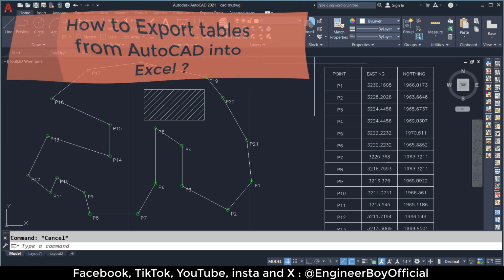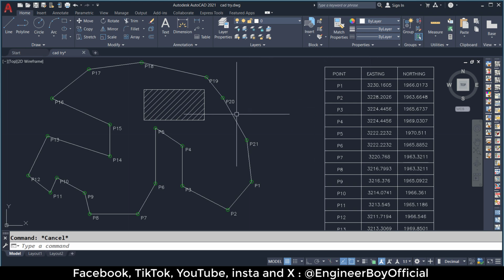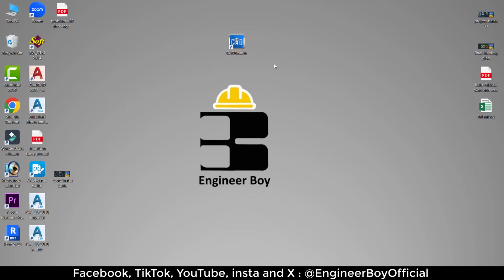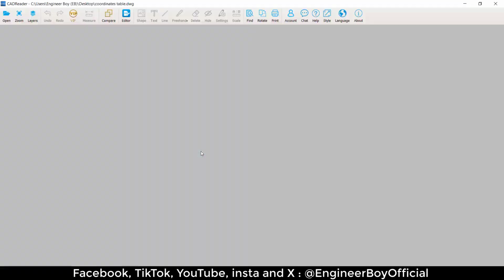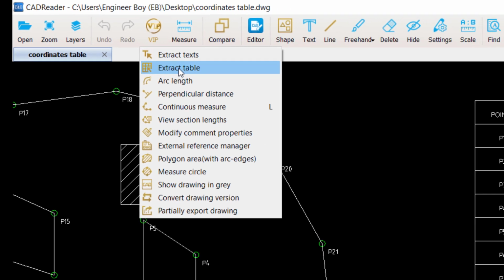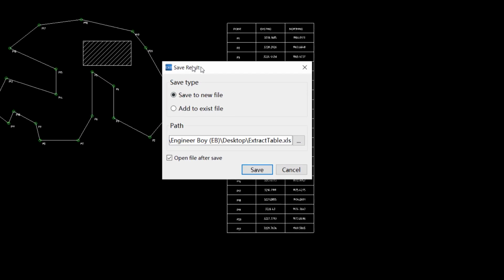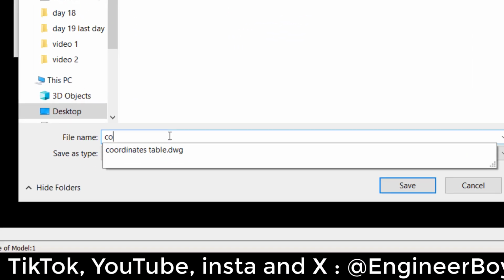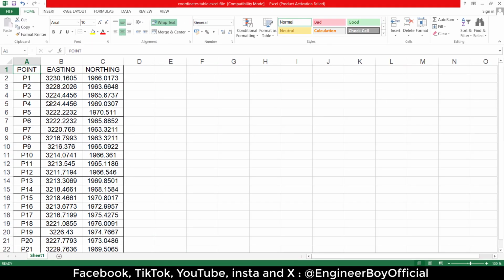How to export table from Autocad to Excel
CAD Reader is A fast DWG/DXF Drawing Viewer and Measurement Tool.
With CAD Reader on your computer, tablet, and mobile phone, you can view, annotate, measure, and share your dwg/dxf files anytime and anywhere.